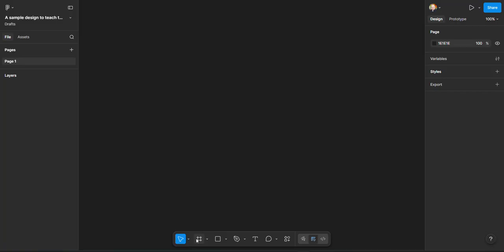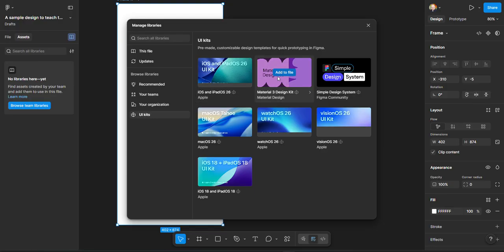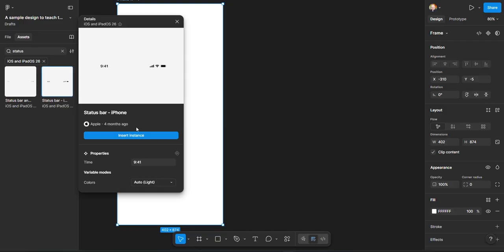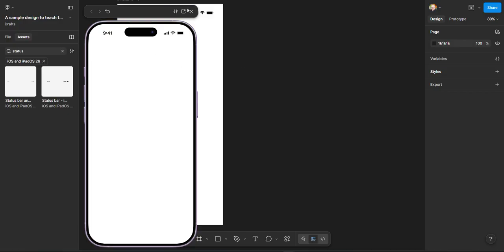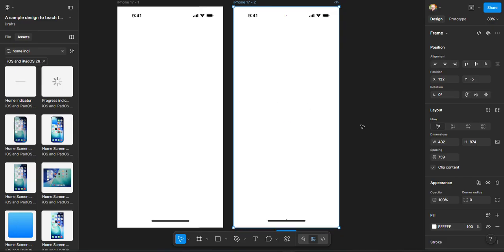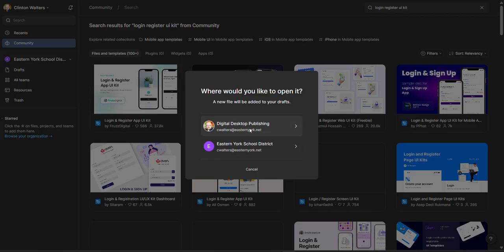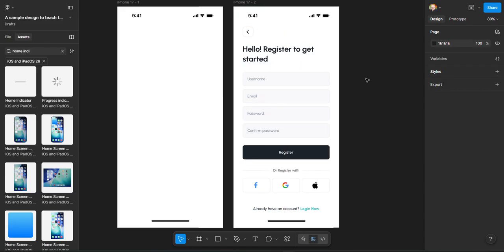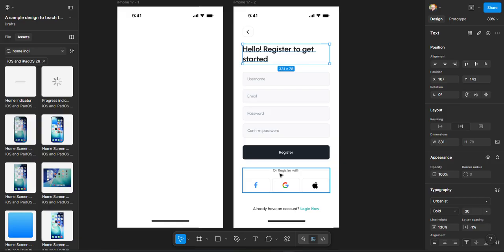Using UI Kits in Figma - Quick Start for Students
So much AI generated content on this and embed-locked content! I just needed something I could put in Canvas for my students... Not a pro video by any means. Just trying to help the kiddos out.

Those of you who lock your videos so they can only be watched on YouTube, Boo! You're killing educators everywhere.